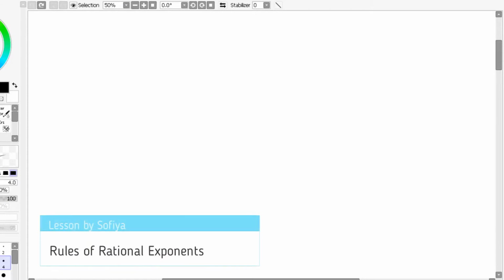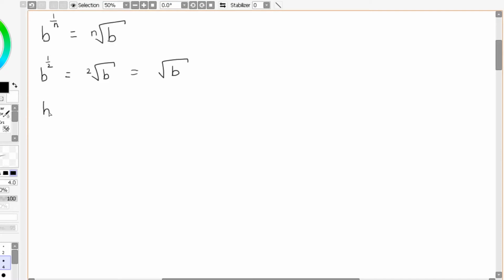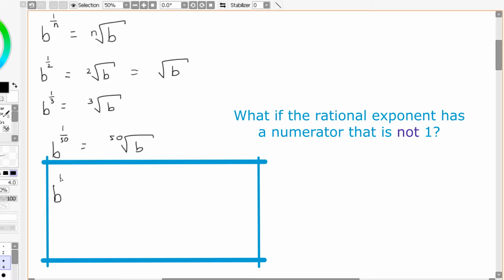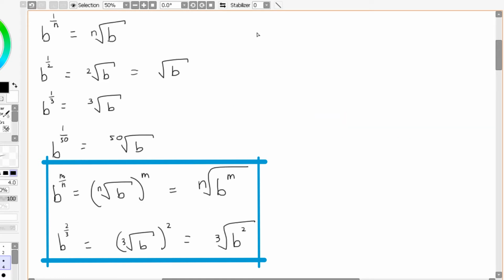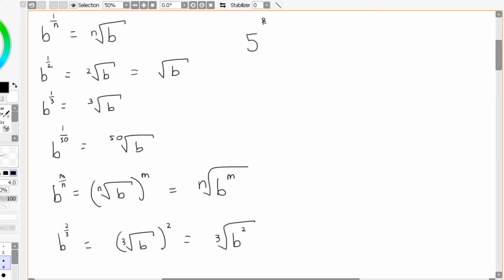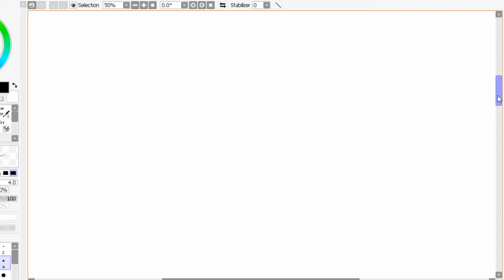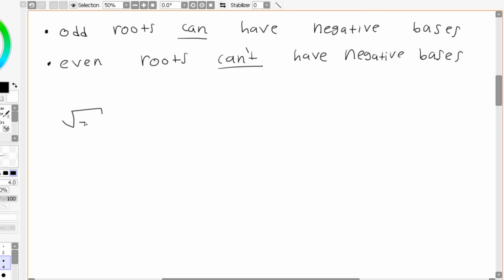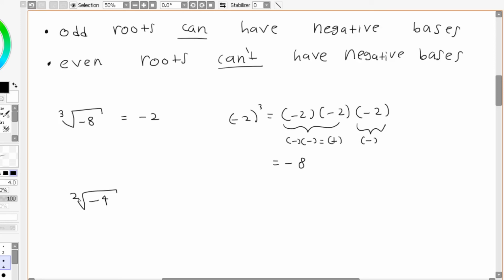Rational Exponent Rules -Tutor Series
For today's lesson, Sofiya goes over some rational exponent rules you should know when solving problems with rational exponents.

Tutor: Sofiya